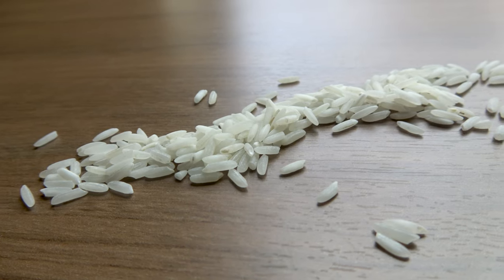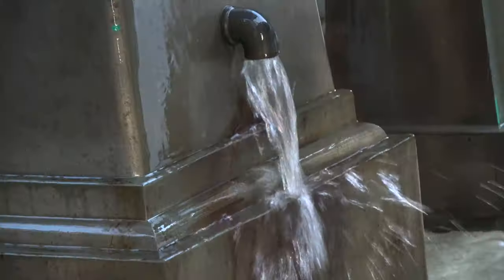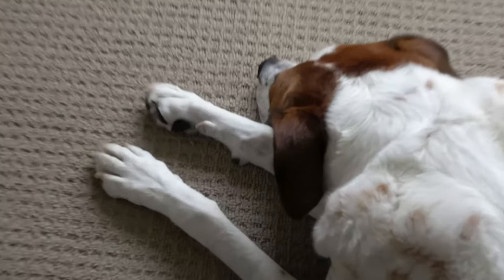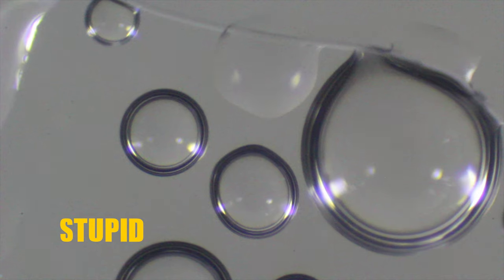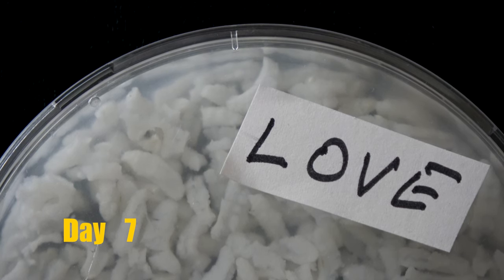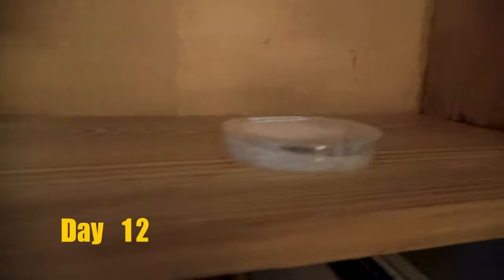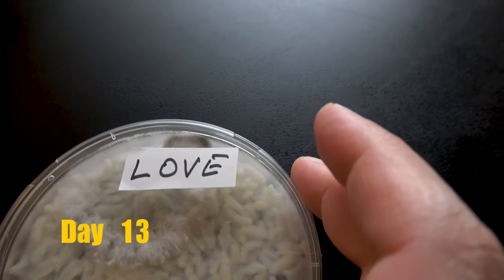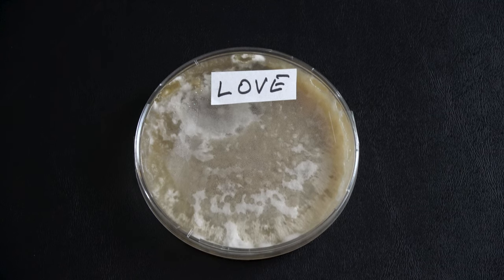This experiment was debunked! But I did it anyway.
This is the replication of Dr. Masaru Emoto's Rice Experiment.